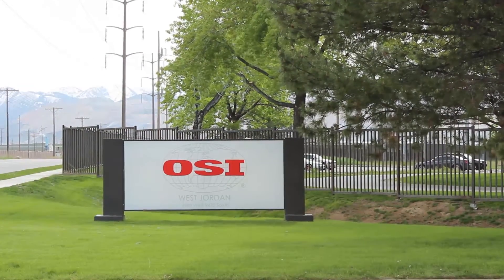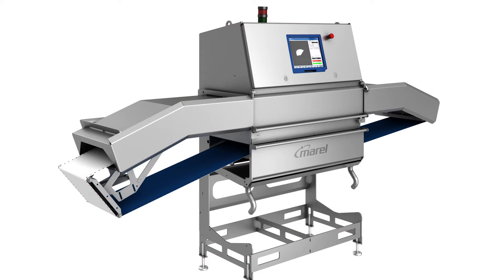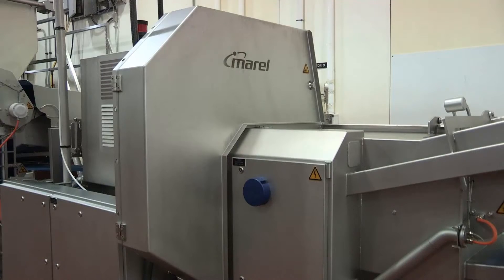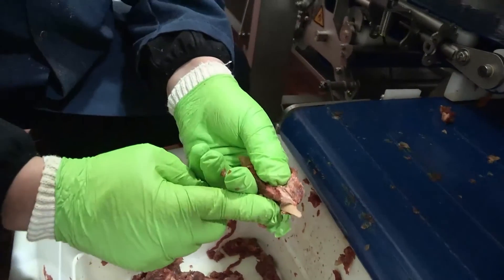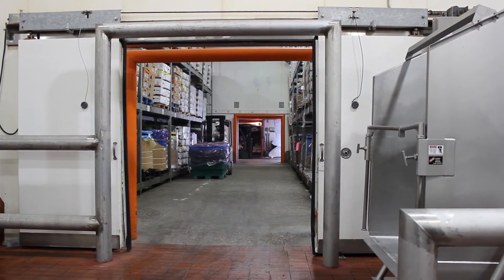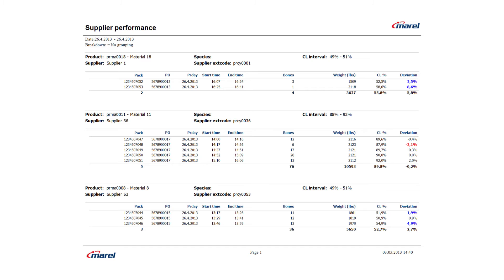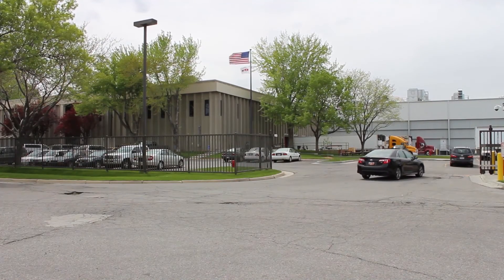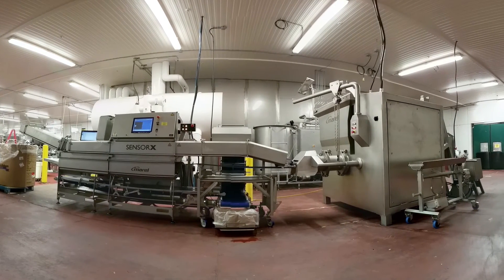Customer story: Trim Inspection System at OSI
OSI and Marel tackle the bone problem and get the fat to lean ratio spot on. A story about innovation through partnership. Read more about the Trim Inspection System